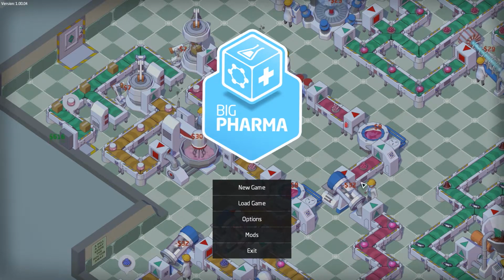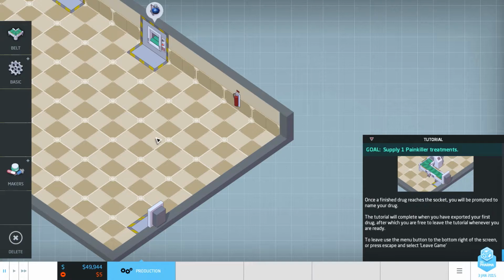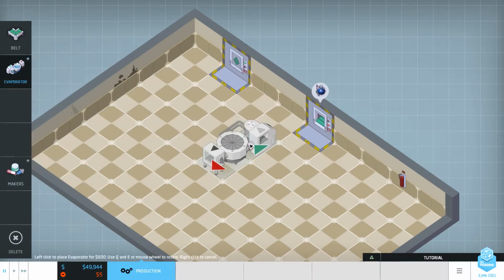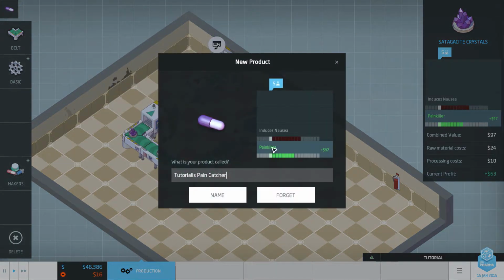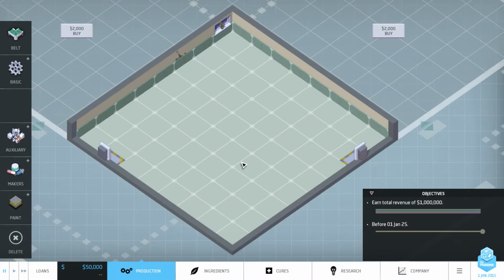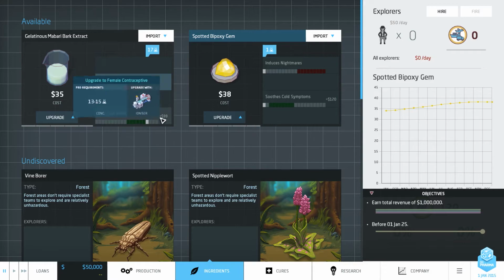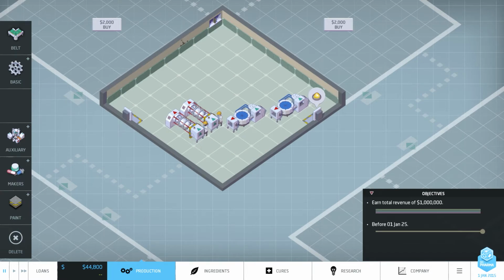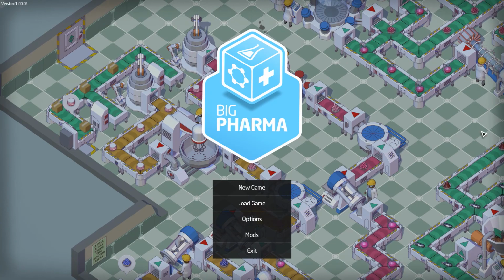Big Pharma | Is It Any Good? [First Impressions Review 1080p 60fps Gameplay]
Hello and welcome! Today, I take a look at Big Pharma and try to answer the question, "Is it any good?"

Big Pharma is a business management, puzzle game developed by Twice Circled and published by Positech Games.

About the video
This is a video series where I discuss my first impressions of a game.  Each episode will feature a new game.  These videos are not full reviews as they do not always have the necessary playtime associated with them for proper reviews and the impressions are usually taken very early.  Games are usually played without prior knowledge of any possible issues that the game may or may not already have.